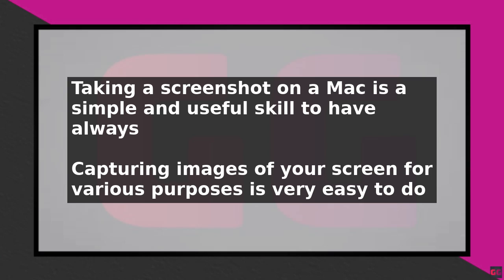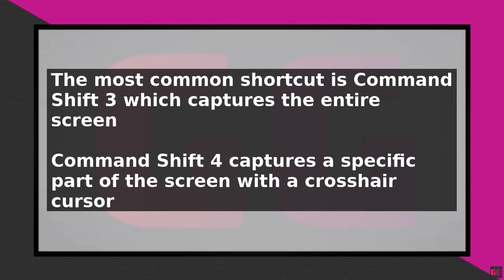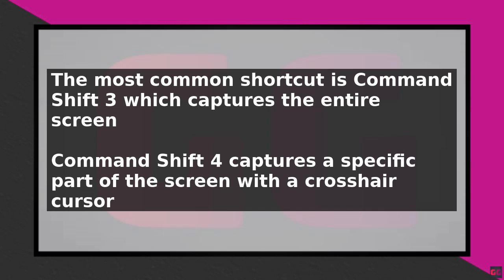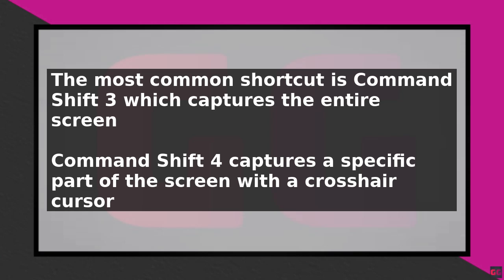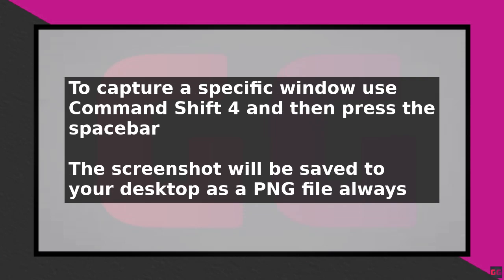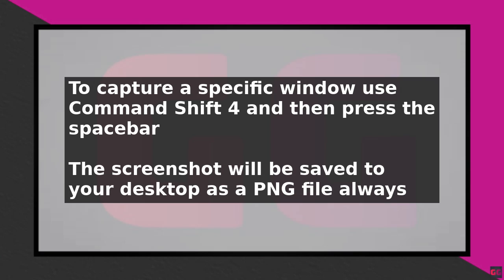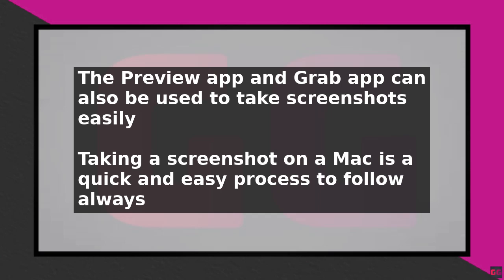How To Take A Screenshot On Mac (2025)